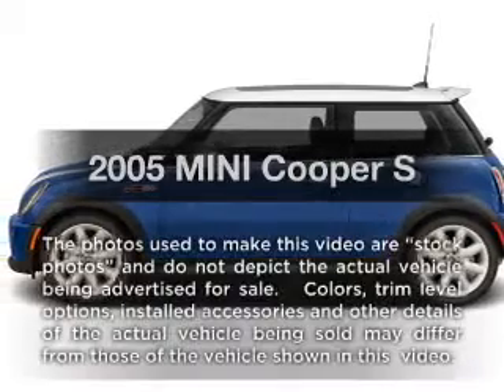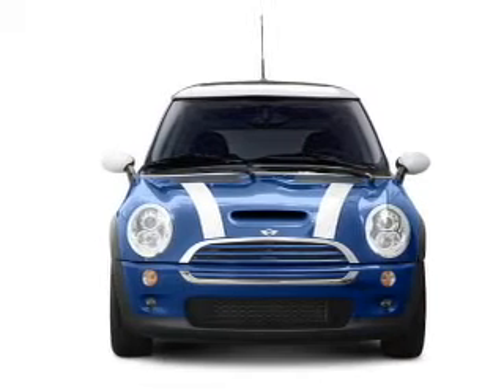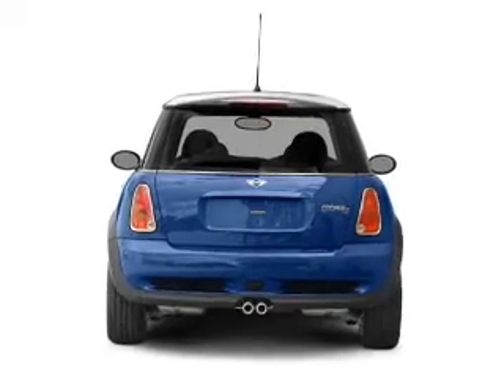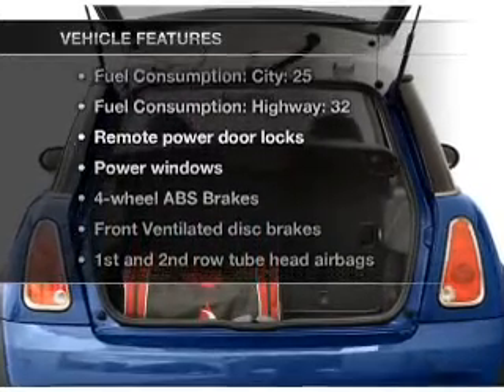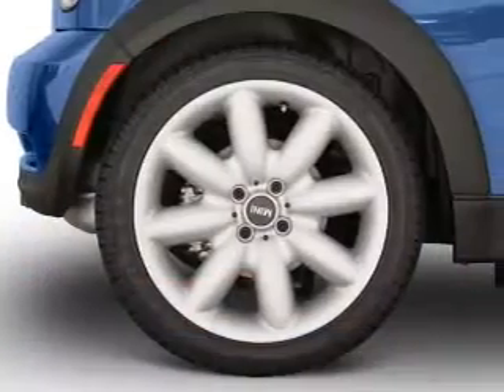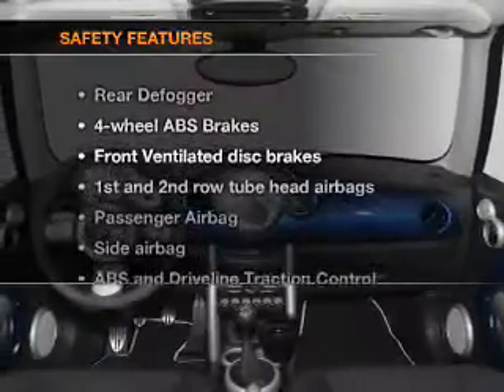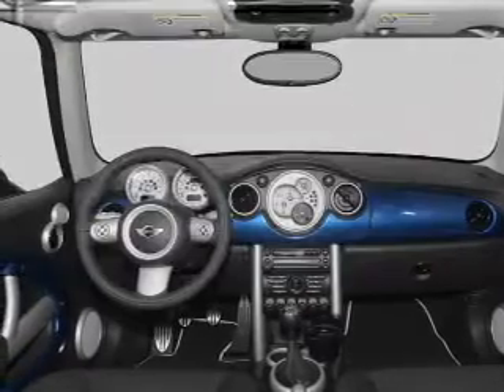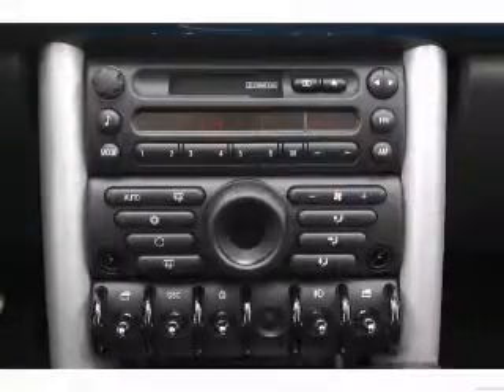2005 MINI Cooper - Bellflower CA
Year: 2005
Make: MINI
Model: Cooper
Trim: S
Engine: 1.6 liter inline 4 cylinder 16 valve
Transmission: TIPTRONIC
Color: British Racing Green Metallic
Mileage: 89049
Address:
16211 Lakewood Blvd